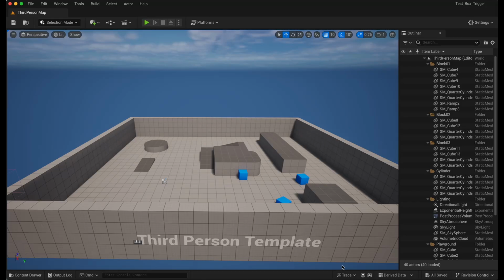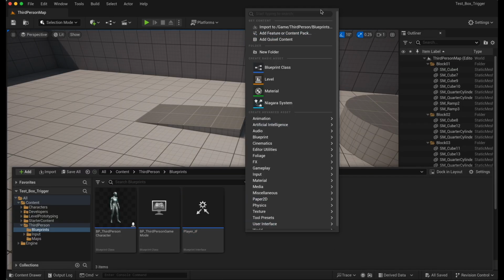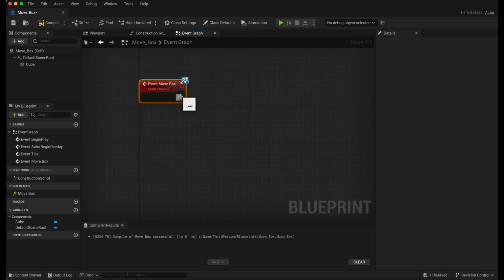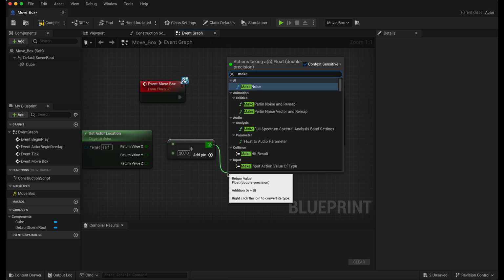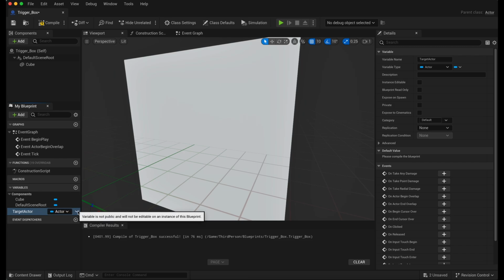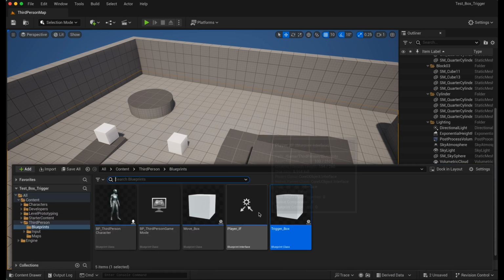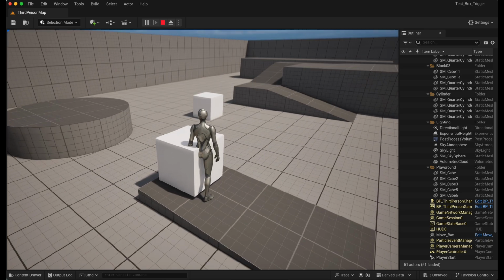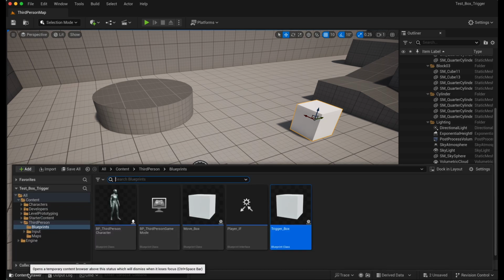How to use ue5 Interface like a PRO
Use interface in unreal engine is very important. It can help you make your Blueprint much cleaner and modular.